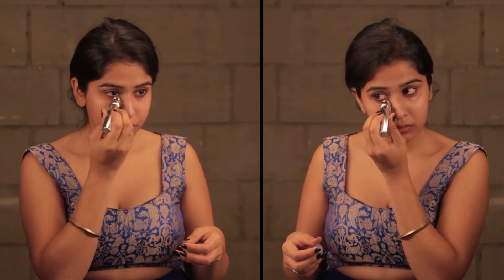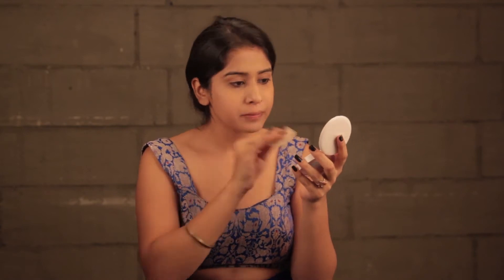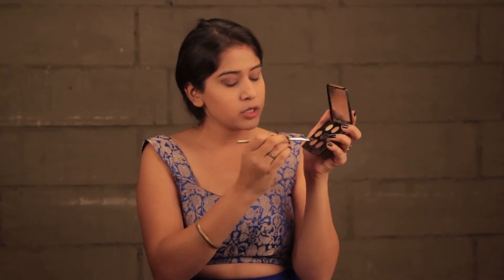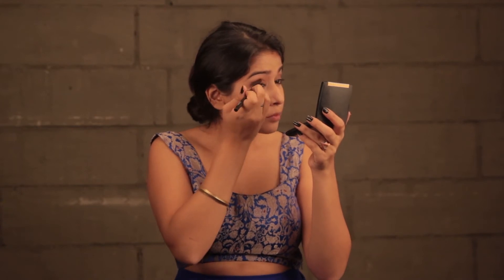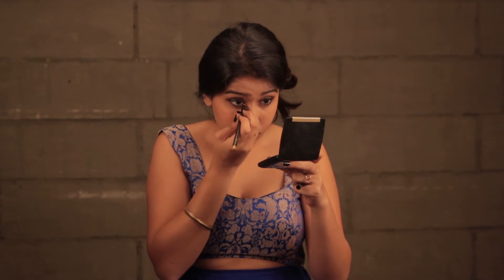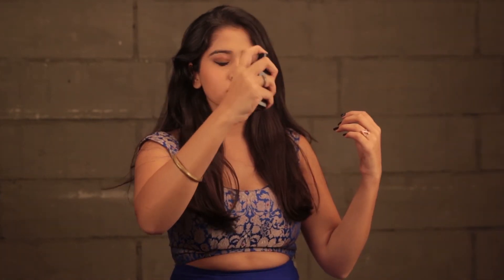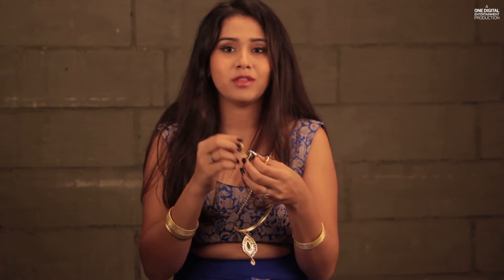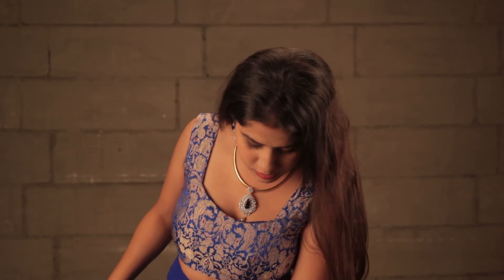Get ready with me for Diwali | Festive Make Up | Chandni Dialani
☼☼ Happy Diwaliii!!! ☼☼
List of Products, Social media links and Popular Videos below.

Hiii loves!! HAPPY DIWALLIIII

So much pyaar to you and your parivaar my loves!!

I shot this GRWM video for Diwali and I hope you guys like it!!

1. Oriflame The One Face Primer
2.
3. ELF Shadow Lock Eyelid Primer, Sheer
4.  Lakme 9 to 5 CC Cream in “Biege"
5. MAC Mineralize Concealer
6. Maybelline Super Fresh Compact in Pearl
7. Constance Caroll Bronzer - Deep Bronze
8. Lancome ColorDesign Sensational Effects Eyeshadow Palette
9. ELF Cosmetics Intense Ink Eyeliner in “Blackest Black”
10. Lakme Eyeconic Kajal in “Black”
11. Maybelline Cheeky Glow - Fresh Coral
12. Vega Eyeshadow Brush
13. Estee lauder blending brush
14.  MAC Eye Pencil - Atomic Ore
15. Sephora The It Palette Nude - Highlight
16. ELF Clear Brow and Lash Mascara Crystal
17. Essence Lash Princess Mascara
18. Revlon Lipstick - Berry Rich
19. ELF Mist and Set Spray